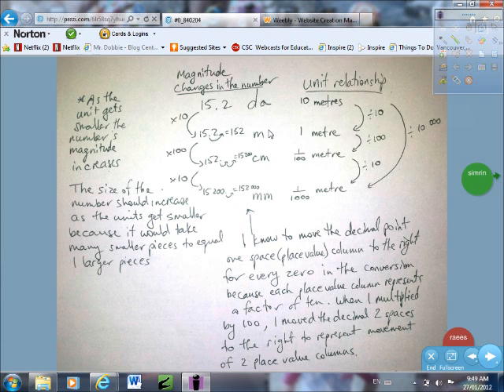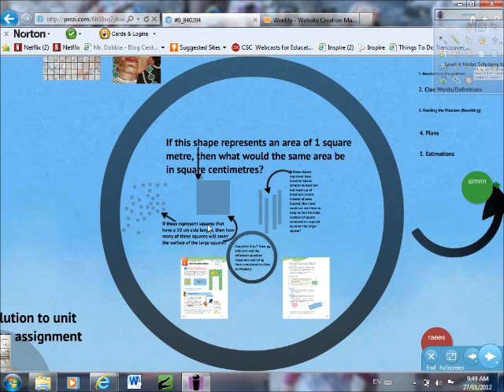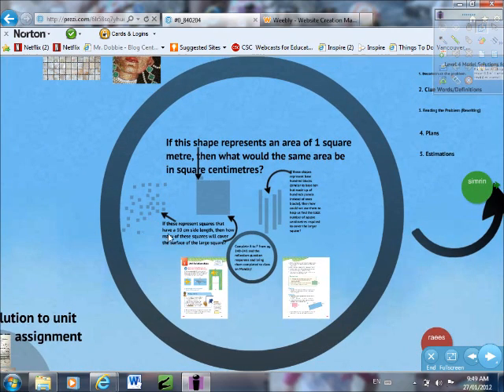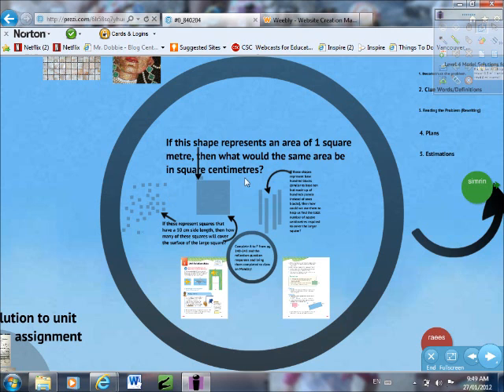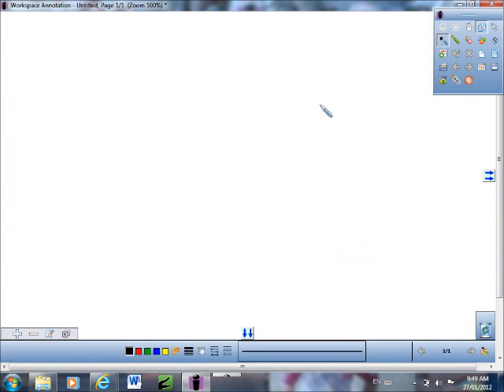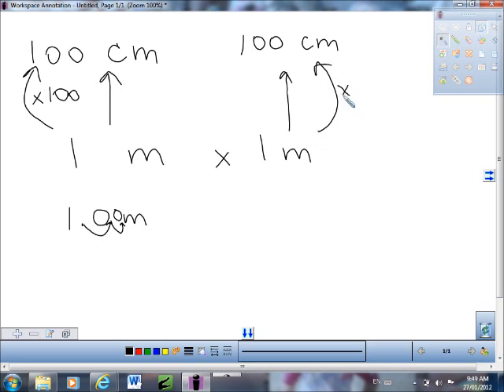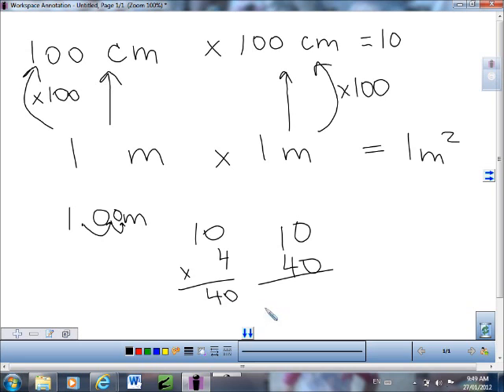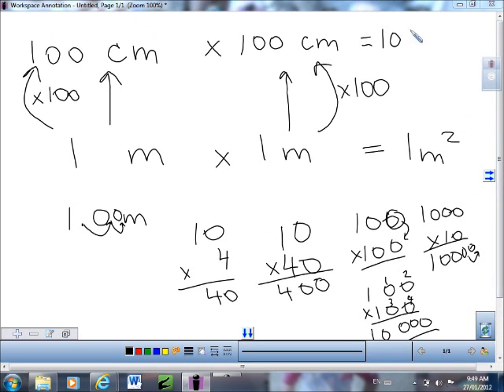unit conversion from m sq to cm sq.wmv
-describing how to convert units from metres squared to centimetres squared